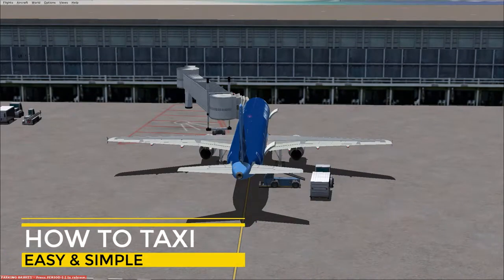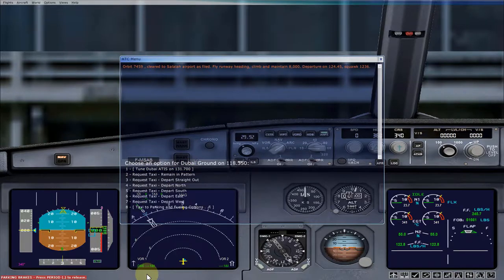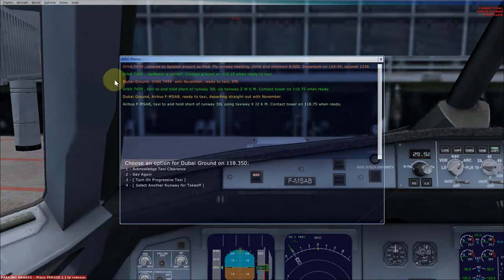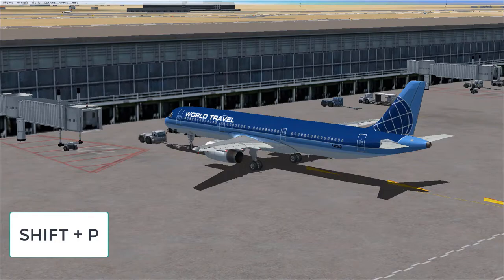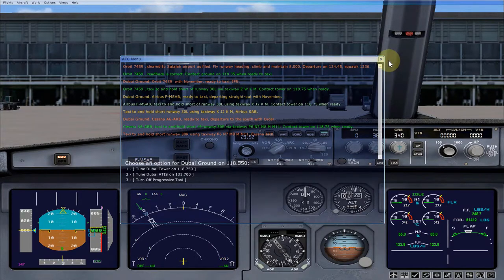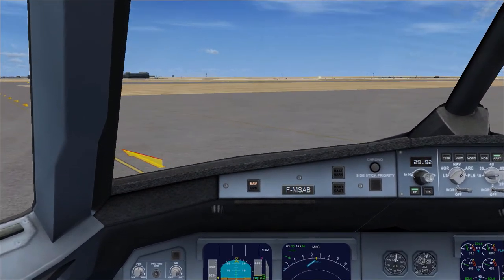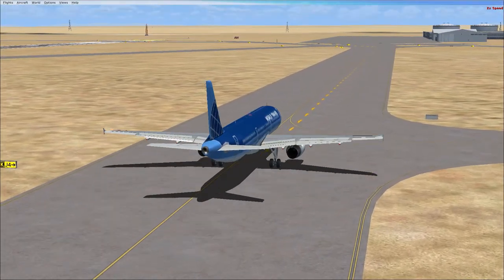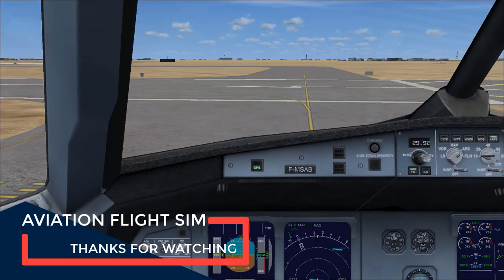FSX How to Taxi | + Pushback & ATC | Learn Easy Quick & Simple Guide | Airbus / Boeing | Tutorial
In this, we will fully learn how to taxi with a complete tutorial (Applicable for Airbus and Boeing), we teach you how to taxi your flight from a gate to runway in FSX in easy way. It also includes Pushback ( Push back ) button commands, Communication with ATC to get the required clearance & directions to reach the runway.

Learn in an Easy and Best Tutorial, how to taxi from Gate of an airport to Runway - Including Pushbacks & ATC | Easy Quick & Simple Guide (Same procedure is applicable for FSX , FSX Steam Edition SE ,  FSX Acceleration FSX SP1 and FSX SP2).

At the end of this video, you will be able to easily Taxi in flight simulation game Microsoft FSX.

I will make sure that I will reply to each and everyone.

**Aviation Flight Sim**
Game: Microsoft Flight Simulator X - FSX